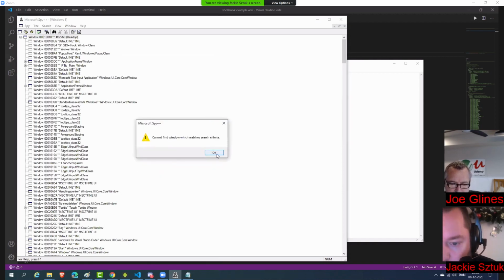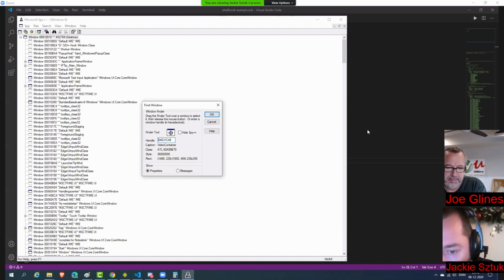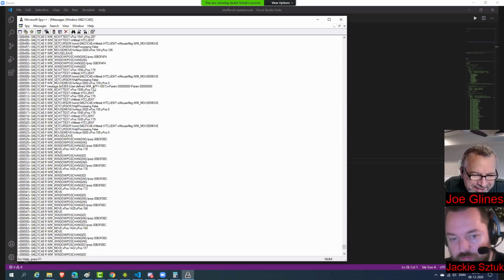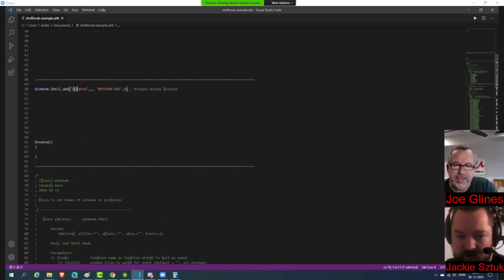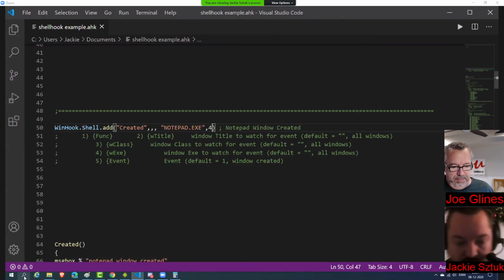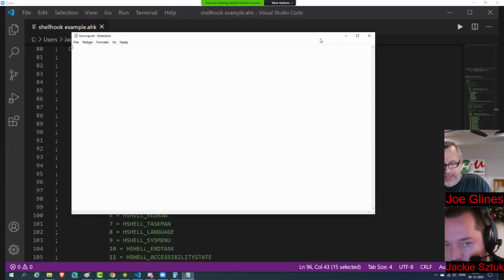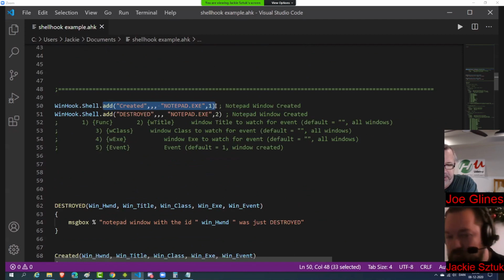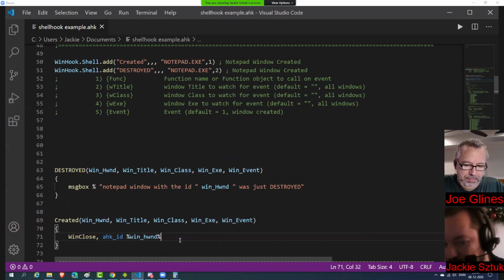#88 AutoHotkey podcast: How to use shell hooks with AHK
Today's AutoHotkey podcast was most excellent!  Jackie Sztuk walks us through how easy it is to use Shell Hooks with AutoHotkey!